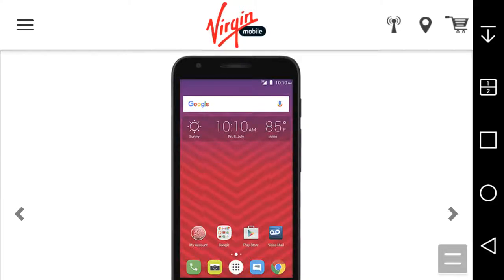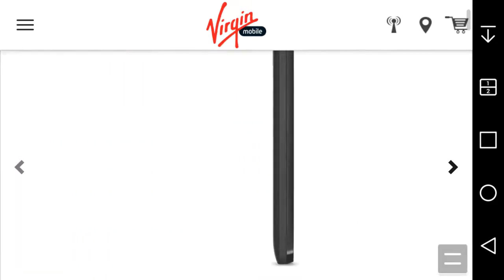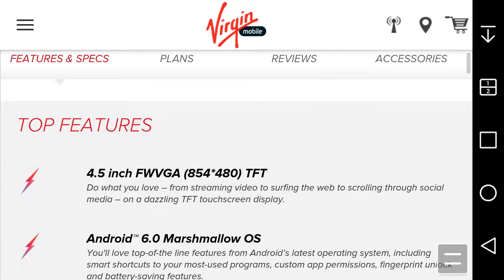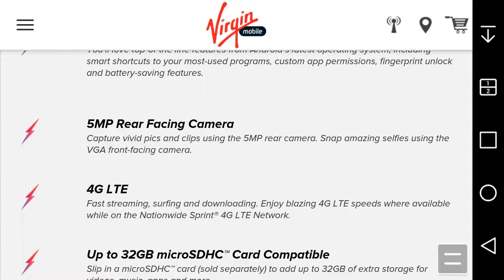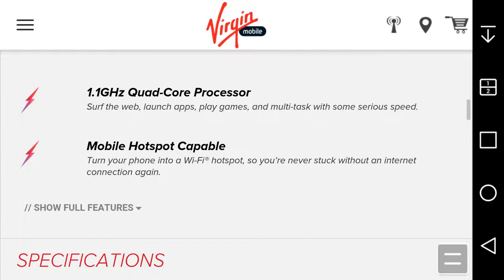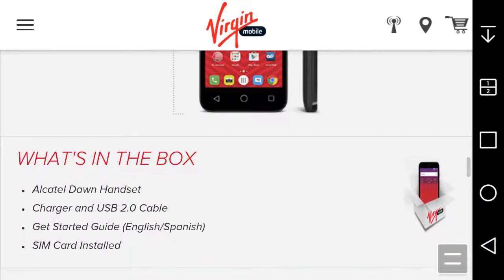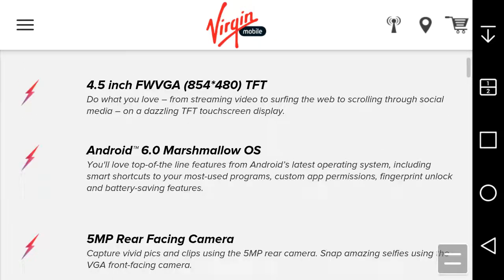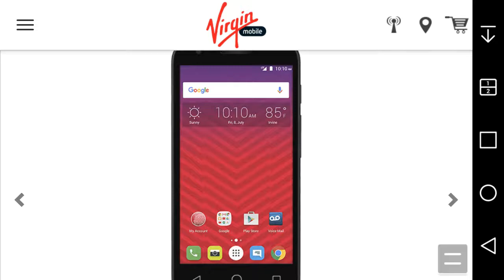Alcatel DAWN™ | Virgin Mobile USA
Alcatel DAWN™:

Price: $69.99